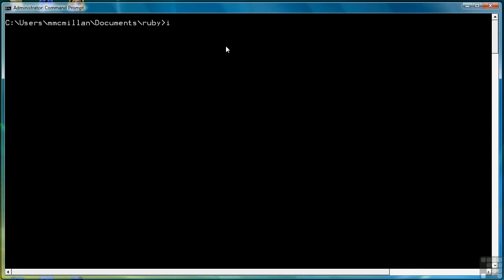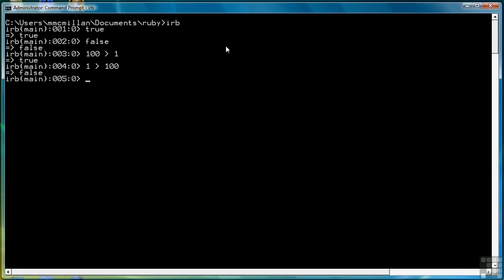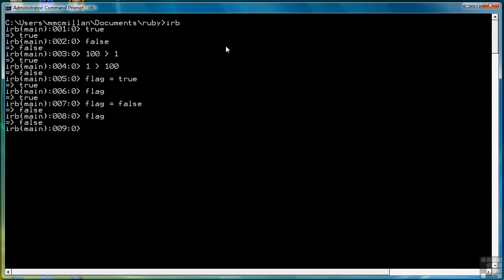Booleans in Ruby